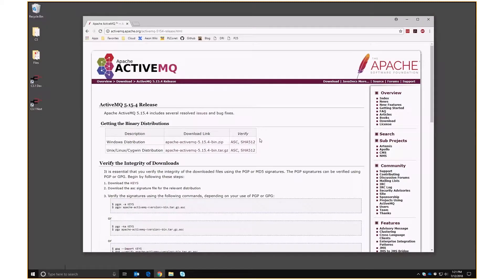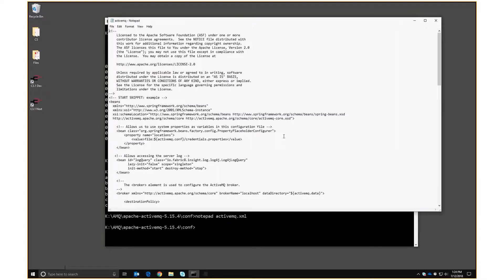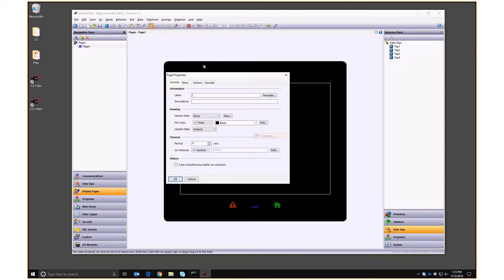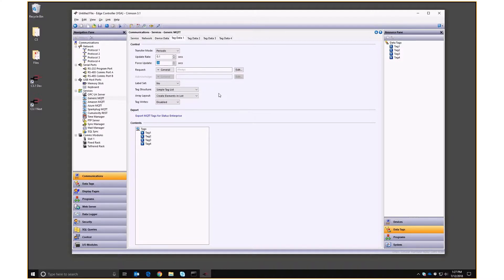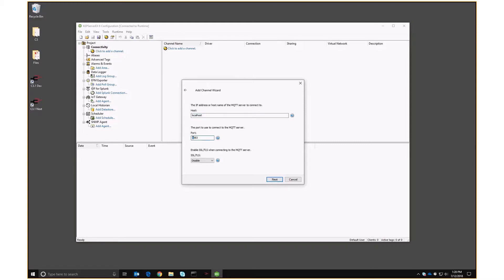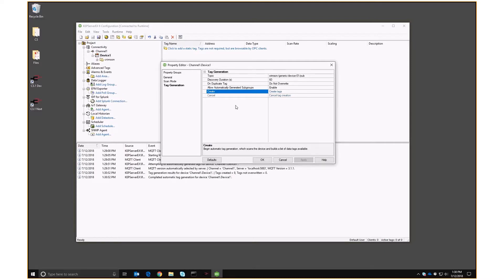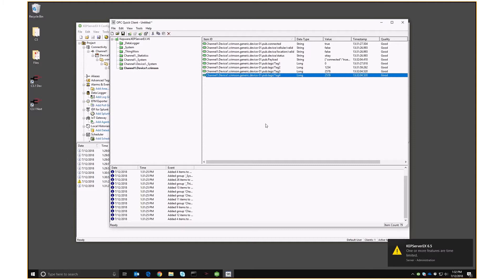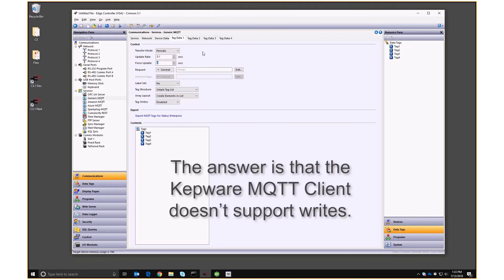Crimson 3.1 Kepware MQTT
A quick tutorial on how to configure Crimson 3.1 to talk to Kepware's MQTT client using Crimson's generic MQTT driver and the ActiveMQ broker. Sorry about the sound dropouts! Working on it! In the meantime, here are the links referenced above: